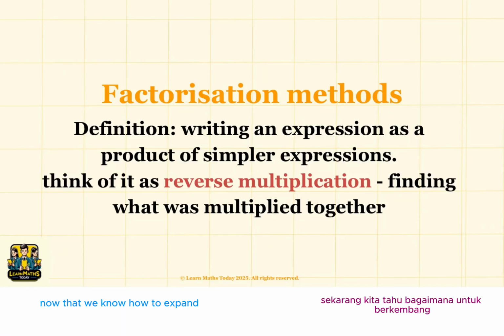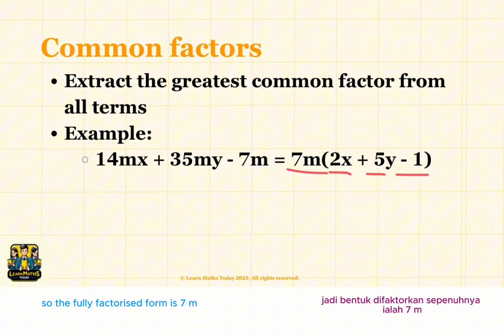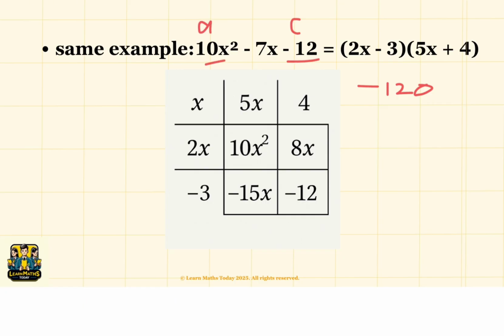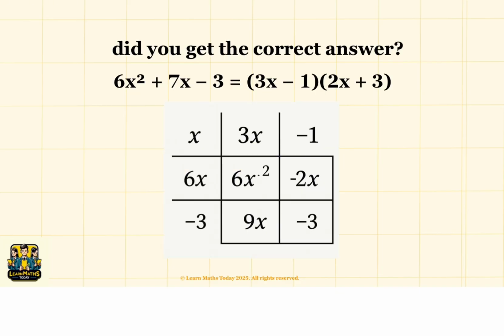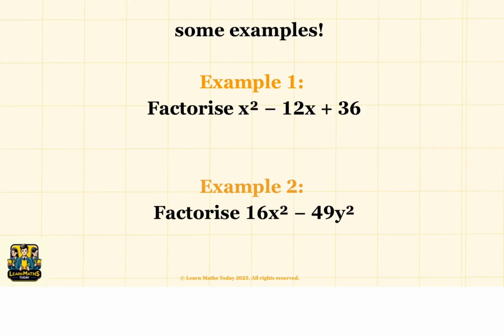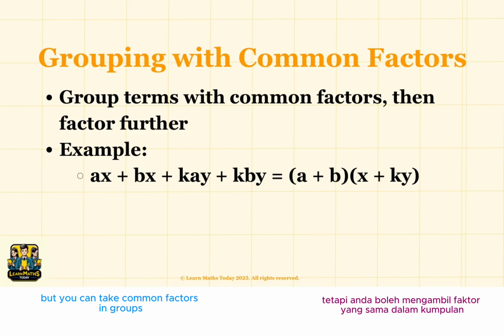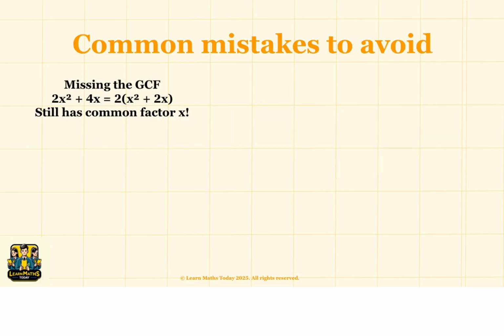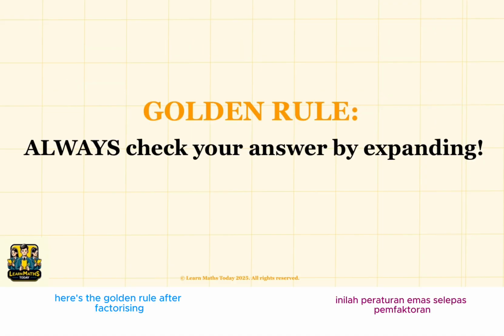Factorization Methods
Complete your mastery of Algebraic Expressions with essential factorization techniques for Secondary 2 Mathematics!
Comprehensive coverage of factorization methods:
✅ Taking out common factors (GCF method)
✅ Factorizing by grouping terms
✅ Factorizing quadratic expressions (x² + bx + c)

Each method is explained with multiple examples, showing you exactly when and how to apply each technique. Includes tips for identifying which factorization method to use and common pitfalls to avoid.
🎯 Exam-focused approach with O-Level foundation
📖 Follows MOE Secondary 2 Mathematics Syllabus
💪 Build confidence with guided practice

Thank you Sharanya Tiwari for the video.